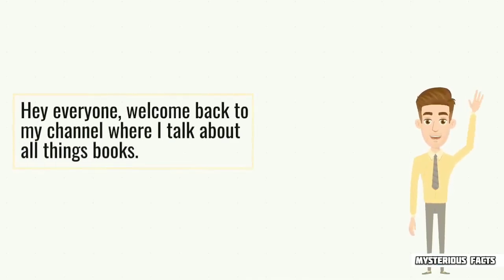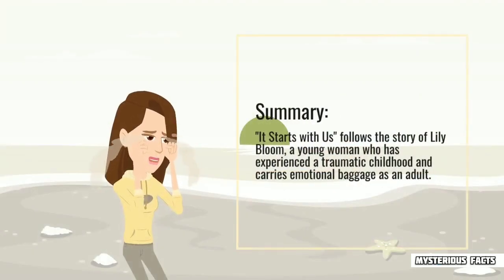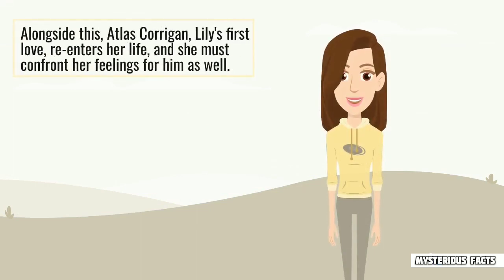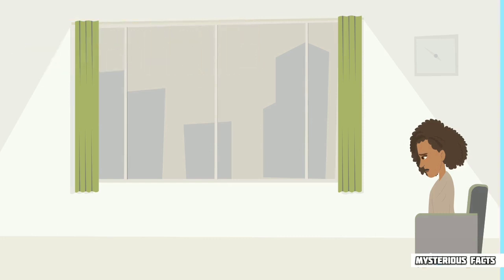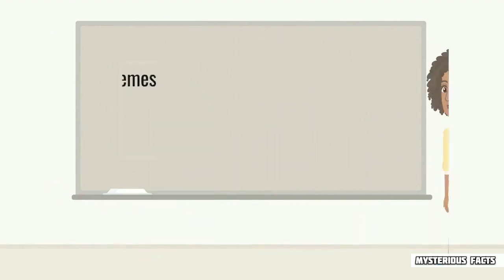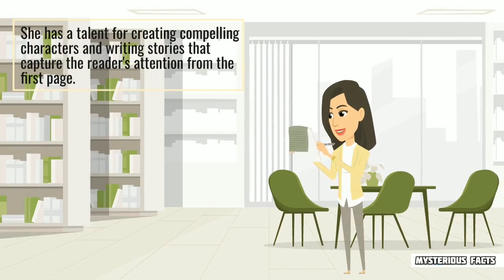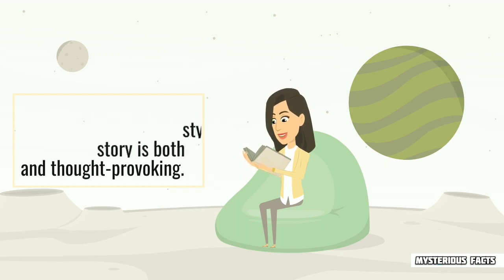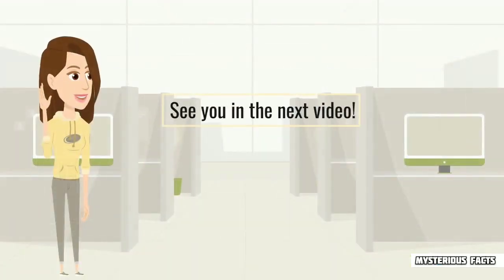"Its starts with us!" by Coollen Hoover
It Starts with Us is a romance novel by Colleen Hoover, published by Atria Books on October 18, 2022. It is the sequel to her 2016 best-selling novel It Ends with Us. The sequel was first announced in February 2022. It became Simon & Schuster's most pre-ordered book of all time.